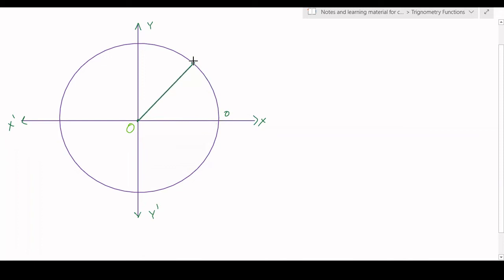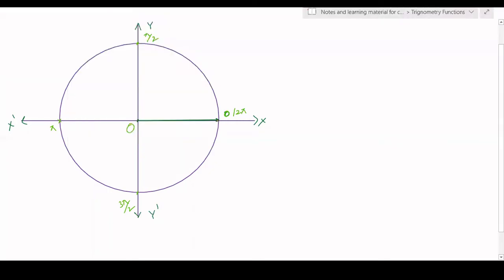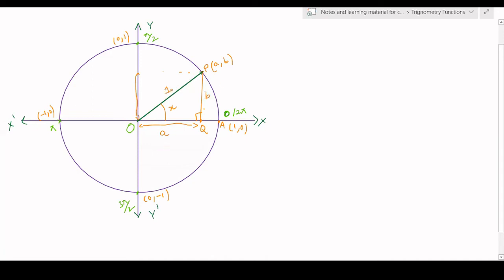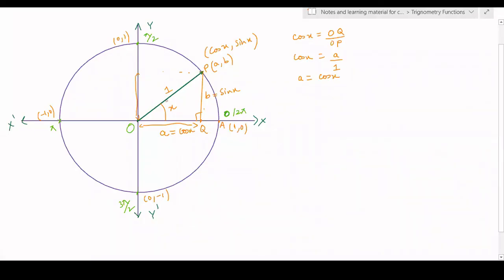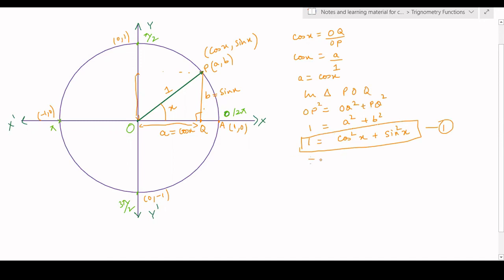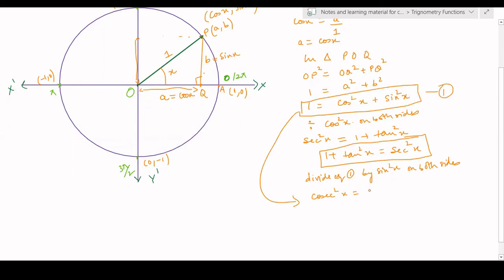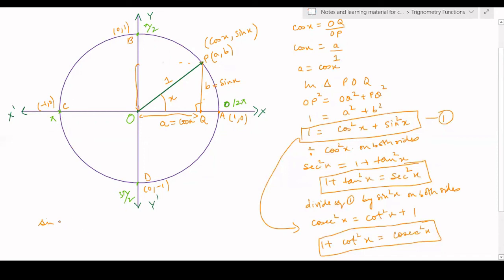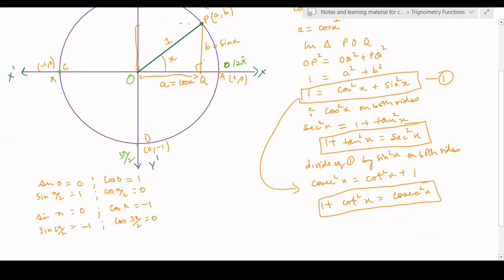Understanding Trigonometric functions in a unit circle(1)